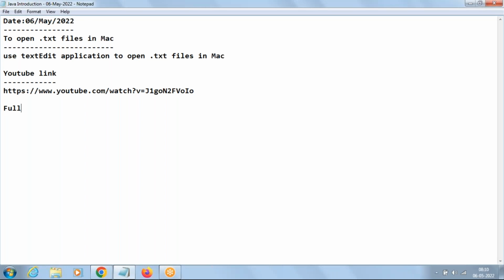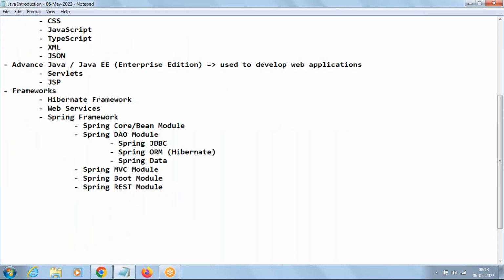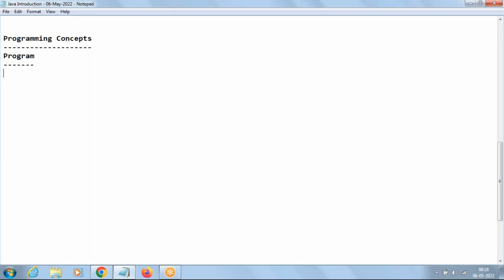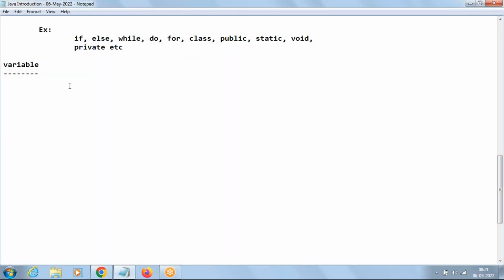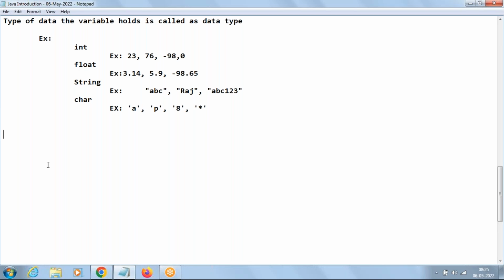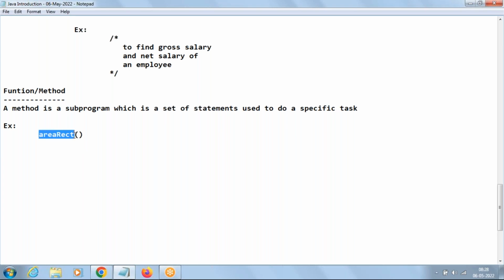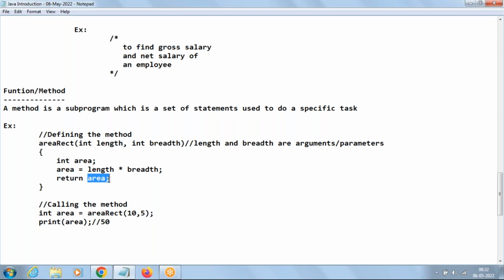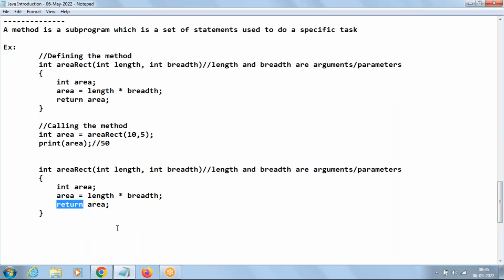Java Full Stack Training | Programming Concepts | Java Training Classes | SV Trainings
Java Full Stack Training | Programming Concepts | Java Training Classes

-Core Java/Java SE(Standard Edition)
-Web Techmologies/UI Design
-Advance Java/Java EE(Enterprise Edition)
-Frameworks
-Real Time Tools
-Project

Time: Mon to Fri @8AM (IST) -- 1 Hour (For US/Canada- Sun To Thu)